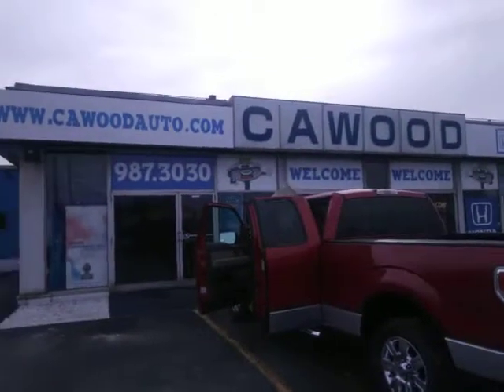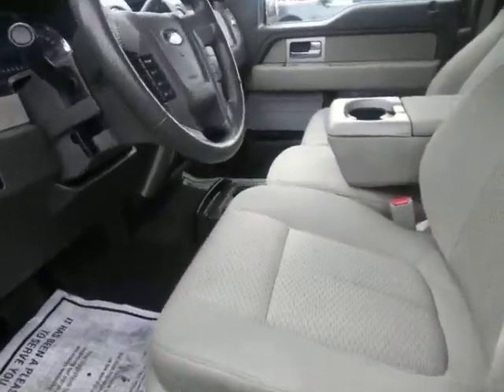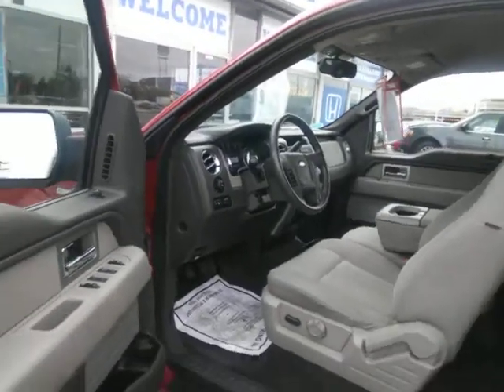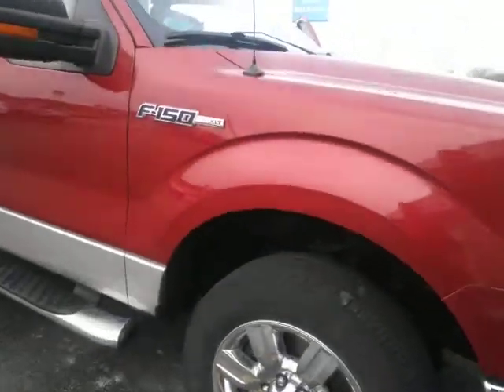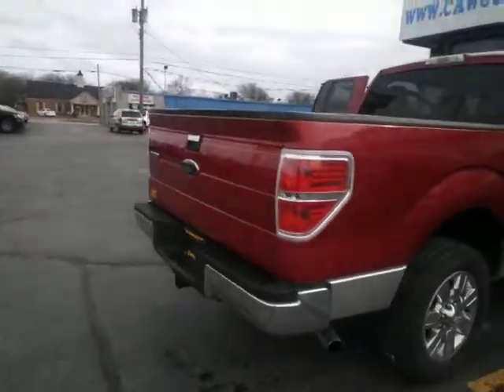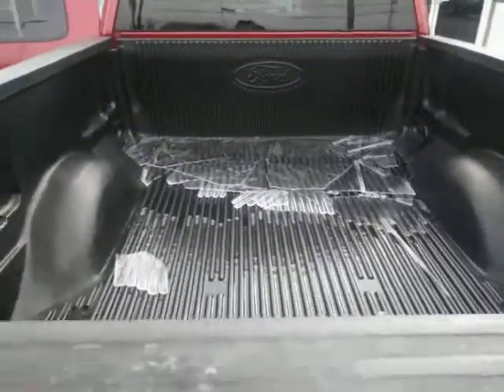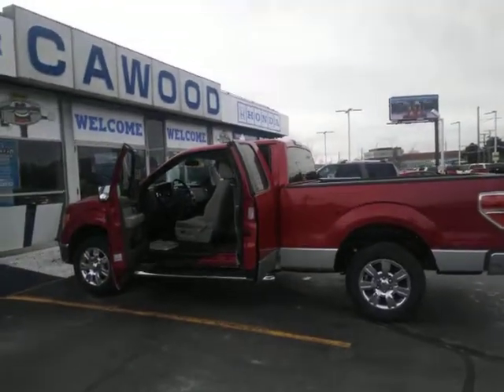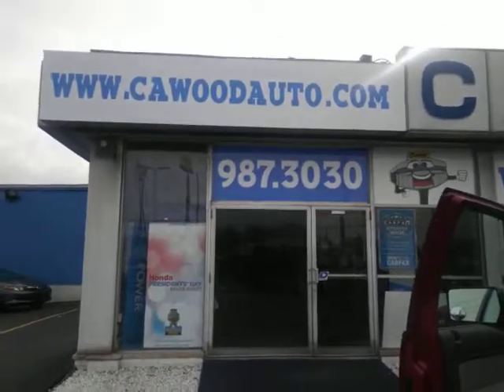FORD F150 STOCK PJ063A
Cawood honda 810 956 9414